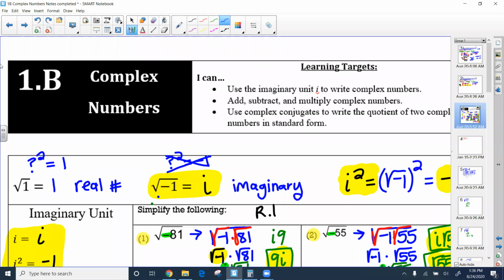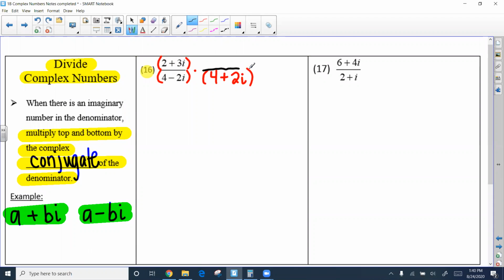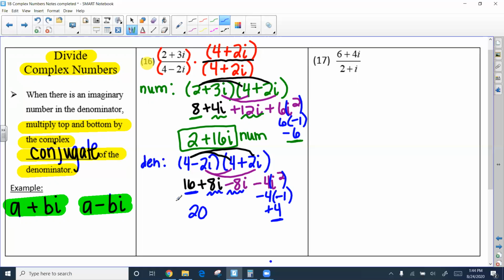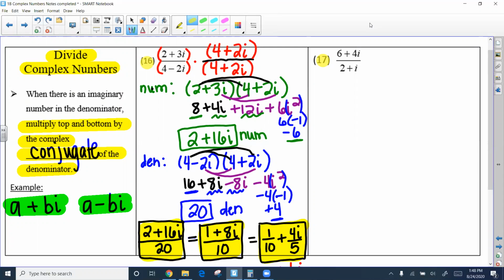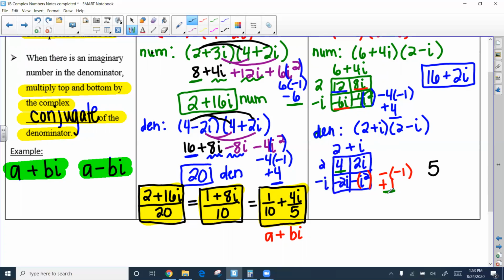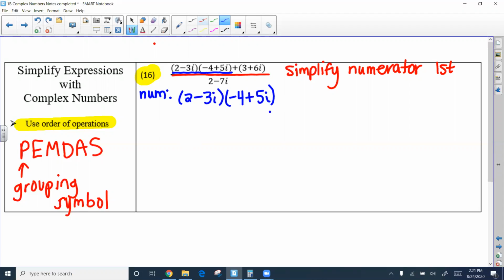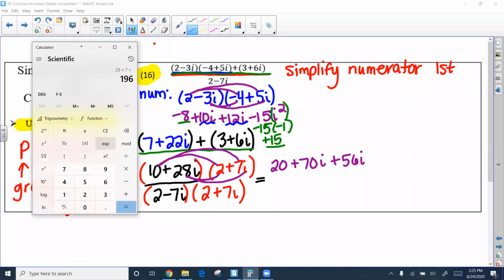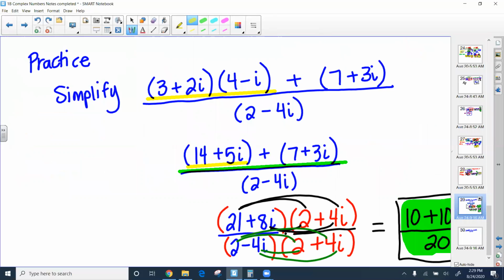8/24 Live Lesson 1.B Continued